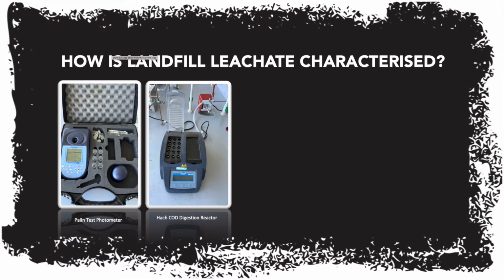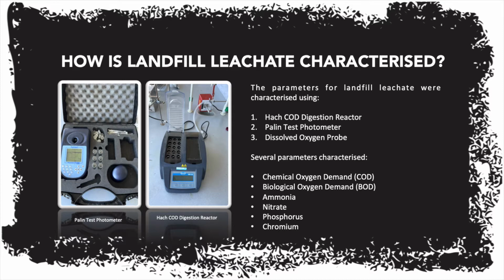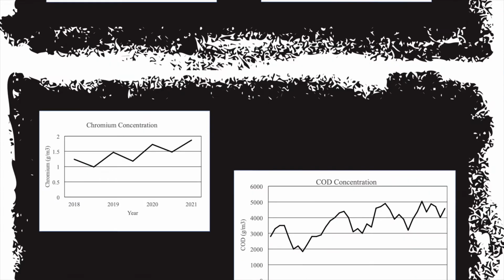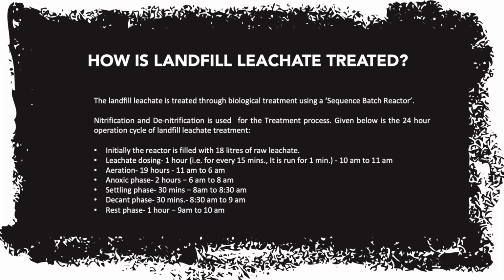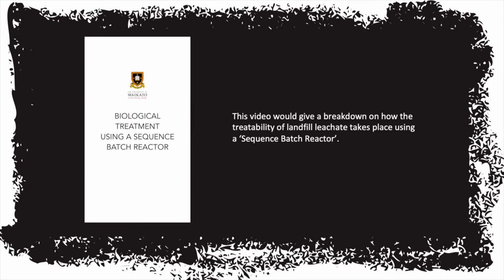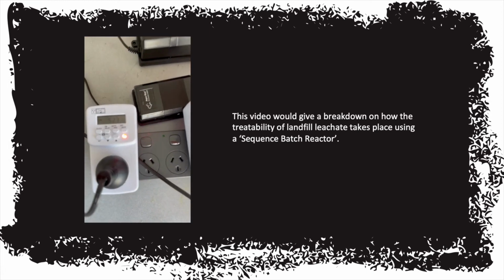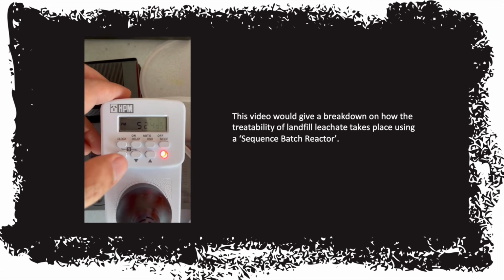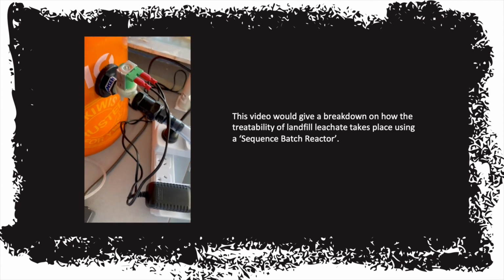Characterisation & Treatability of New Zealand Landfill Leachates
R&D project by: Rushil Rajesh Patel
Supervisors: Graeme Glasgow